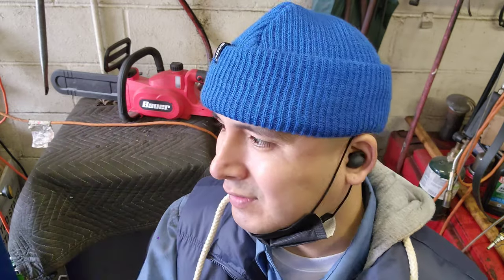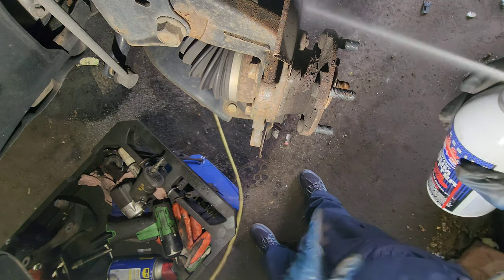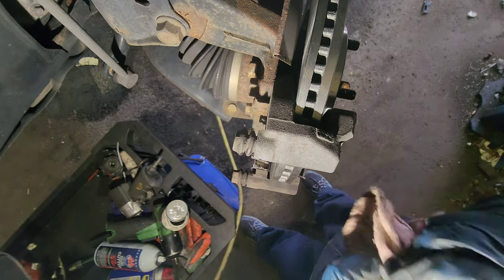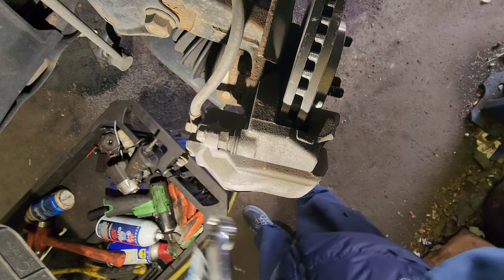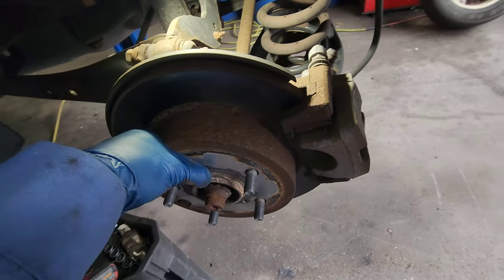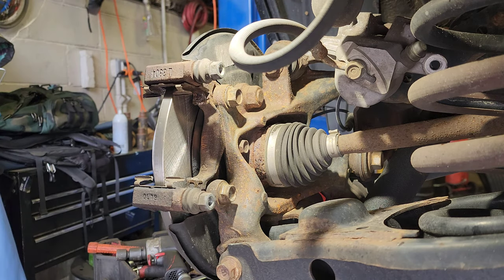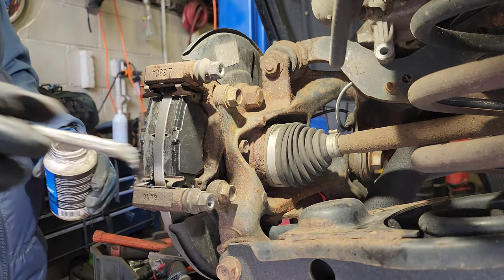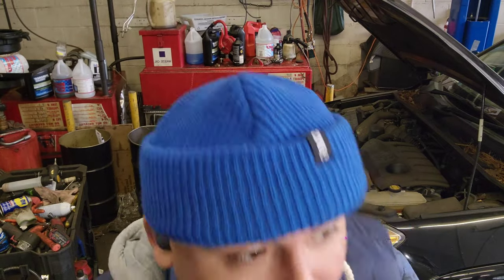2006 - 2012 Toyota Rav4 How to Replace Front and Rear Brake Pads & Brake Rotors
Google Yahoo!

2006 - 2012 Toyota Rav4 How to Replace Front and Rear Brake Pads & Brake Rotors.

Toyota RAV4 Generation List:
2019 - Now 5th Gen (XA50)
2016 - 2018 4th Gen (XA40) Facelift
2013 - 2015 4th Gen (XA40)
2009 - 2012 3rd Gen (XA30) Facelift
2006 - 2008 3rd Gen (XA30)
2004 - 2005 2nd Gen (XA20) Facelift
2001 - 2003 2nd Gen (XA20)
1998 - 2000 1st Gen (XA10) Facelift
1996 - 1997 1st Gen (XA10)

Pros
If you want a small-to-mid-size sport utility vehicle that combines car-like performance, ride, handling and fuel economy with available four-wheel drive and room for up to seven passengers, or five adults and a fair amount of cargo, the 2011 Toyota RAV4 is a good choice.

Cons
If your needs include heavy duty hauling or towing or serious off-road rambling, you may want to look elsewhere. There are many fine competitors in this class, including some that may offer a combination of attributes, price and value that are better suited to your tastes and needs.

What's New?
For 2011, base models can be equipped with a Upgrade Value Package that includes among other things a six-disc CD changer, steering-wheel-mounted audio controls, XM Satellite Radio, 17-inch alloy wheels, Daytime Running Lights (DRL), a power moonroof, a roof rack and privacy glass.

Hill Start and Downhill Assist Control
Toyota’s second-generation Hill Start Assist Control (HAC) automatically prevents the vehicle from rolling backward for two to three seconds when starting from a stop on an uphill slope. Downhill Assist Control (DAC), when activated by the driver, keeps the vehicle’s speed to a crawl on steep descents.

Standard Features
All three trim levels have an automatic transmission, electronic stability and traction control, front side-impact airbags, side-curtain airbags, air conditioning, remote keyless entry, power windows and door locks, rear privacy glass, power mirrors, tilt/telescoping steering wheel, three 12-volt outlets, 10 cupholders, cruise control and AM/FM/CD six-speaker audio with MP3/WMA and a mini-plug jack. The Limited adds 17-inch tires on six-spoke alloy wheels (in place of the 16-inch steel wheels of the base model), fog lights, heated outside mirrors, six-disc CD changer, Smart Key entry, dual-zone automatic climate control, leather-wrapped shift knob and steering wheel with audio controls, eight-way (plus lumbar) power driver’s seat, cargo area net and tonneau cover, engine immobilizer system and a chrome grille. The Sport trim gets much of this plus 18-inch performance tires and wheels, sport suspension, blackout headlamp trim and fender flares.

Factory Options
Options for the base model include,a rear camera with built in rearview mirror monitor, third-row seat, cargo area net and a tow package that increases towing capacity to 3,500 pounds. An Upgrade Value Package with six-disc CD player, moonroof, 17-inch wheels and roof rack is also on the table. Available options on the Sport include a power moonroof with sunshade, leather seats, heated front seats, DVD navigation and a JBL six-disc CD changer with nine speakers, Bluetooth and steering wheel audio controls. The Limited offers optional leather-trimmed seats, heated front seats and a rear-seat DVD entertainment system with rear-seat audio. Unlike many competitors, the RAV4’s navigation system can’t be paired with the top-of-the-line audio system – in this case the JBL upgrade.

Engine & Transmission
Toyota provides a choice of a 179-horsepower 2.5-liter four-cylinder engine with Variable Valve Timing with intelligence (VVT-i), or a potent VVT-i V6. The former is one of the most powerful fours in this segment, while the latter, pumping out a claimed best-in-class 269 horsepower, is good for zero to 60 miles per hour bursts in slightly under seven seconds. The four-cylinder engine drives through a recently introduced four-speed automatic transmission with uphill/downhill shift control to reduce gear hunting, while the V6 is fitted with a five-speed automatic.

2.5-liter in-line 4
179 horsepower @ 6000 rpm
172 lb.-ft. of torque @ 4000 rpm
EPA city/highway fuel economy: 22/28 (2WD), 21/27 (4WD)

3.5-liter V6
269 horsepower @ 6200 rpm
246 lb.-ft. of torque @ 4700 rpm
EPA city/highway fuel economy: 19/27 (2WD), 19/26 (4WD)